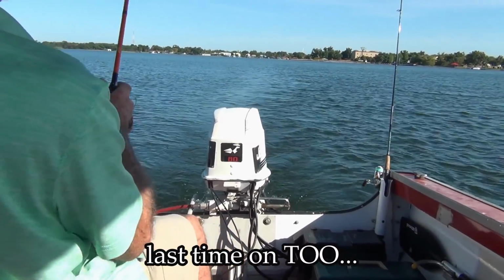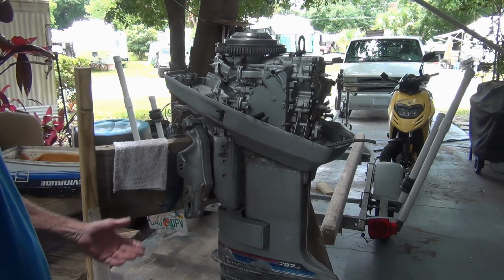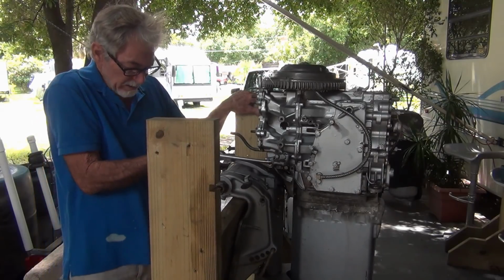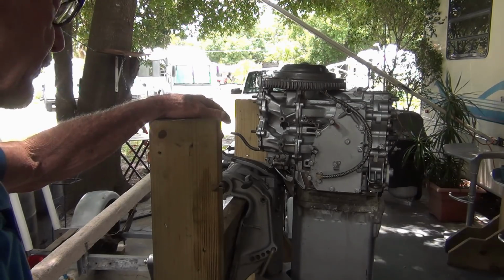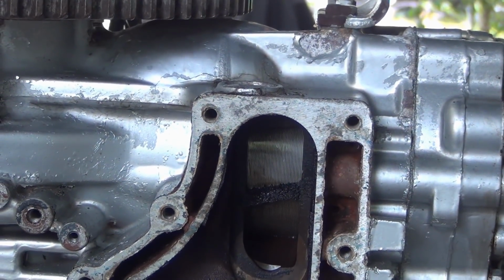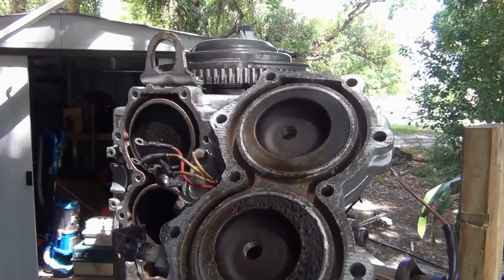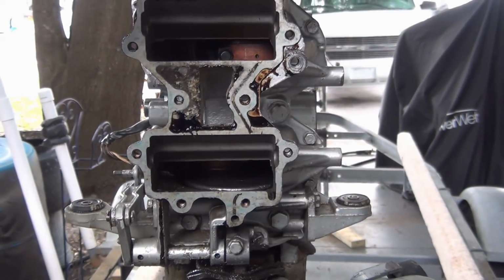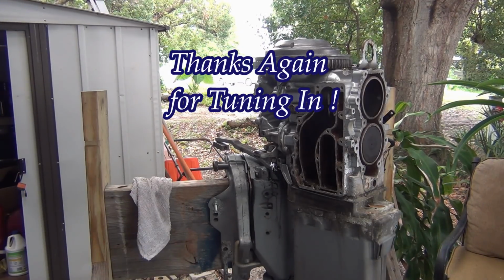79 55 Hp Evinrude Tear Down Wow, Look at that! Pt 2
It's This Old Outboard. Part 2 Tearing Down the 55 Hp Evinrude. Three Stuck Power Head Bolts wont stop me! Breaker Bar no help, So I Cut the pan off! Plan A and Plan B, Still waiting for Plan B. Hairline Crack in the Power head, the problem? Internal Water leak? Scored Pistons? Worn Piston Skirts??
You Never Know What's Gonna Happen Next !
It's This Old Outboard. Resurrecting Old Outboard Motors.